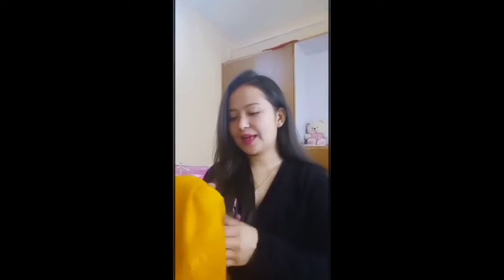Simple way to wear limbu dress